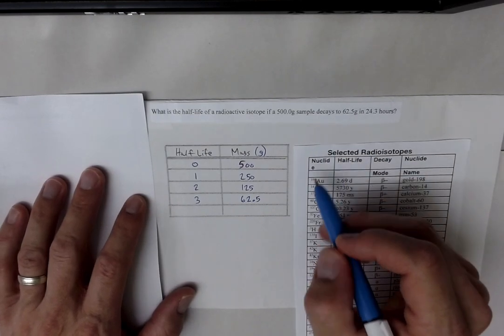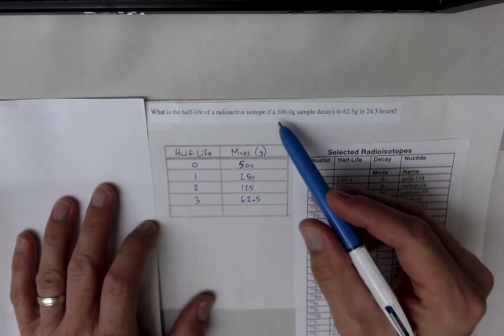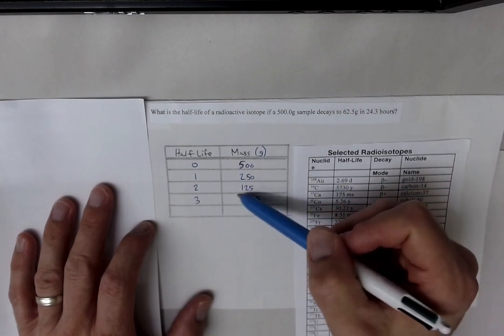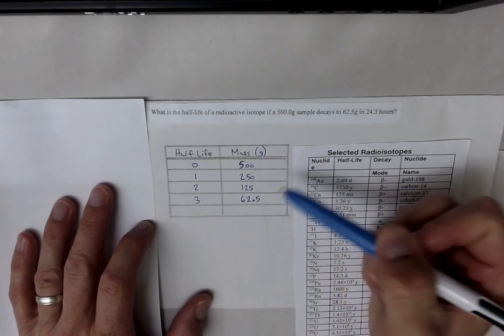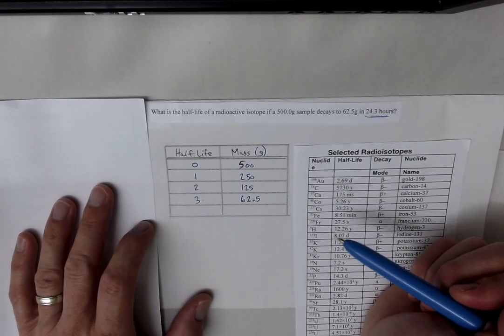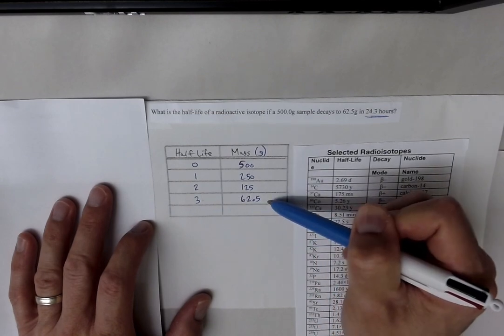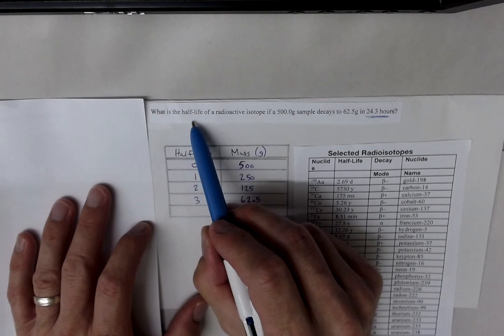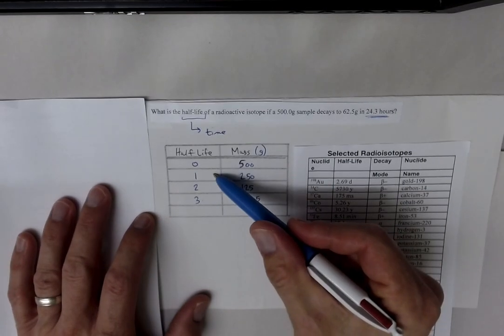Half Life Practice Determine Half Life